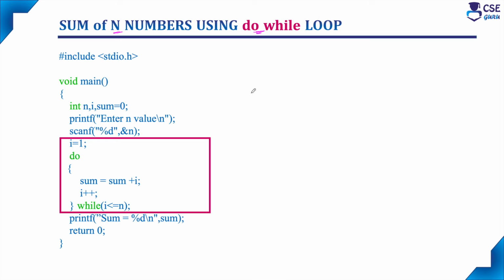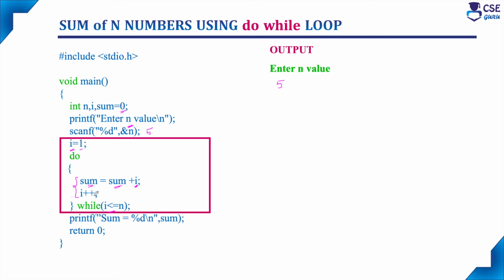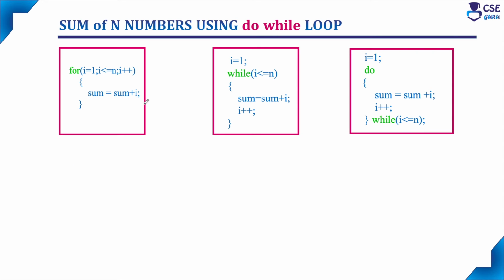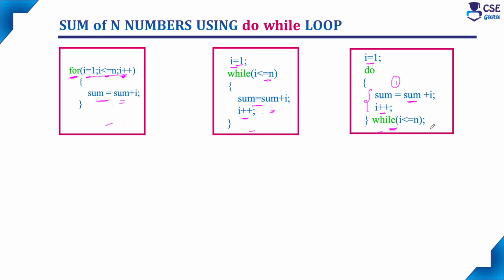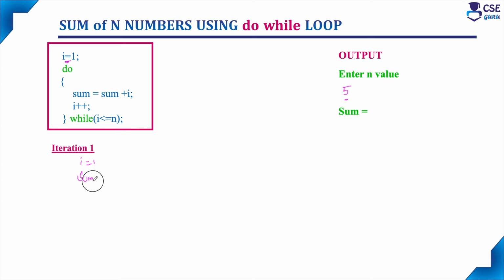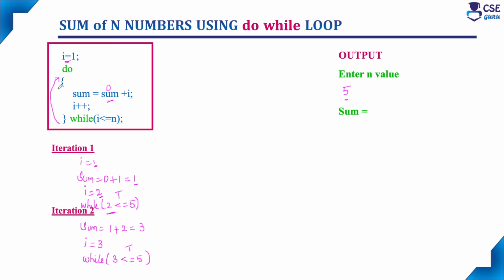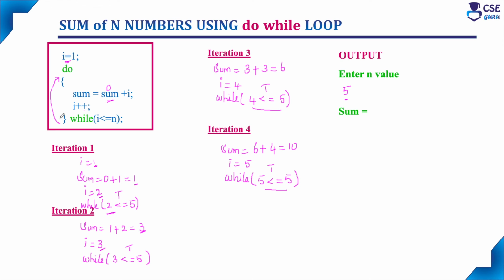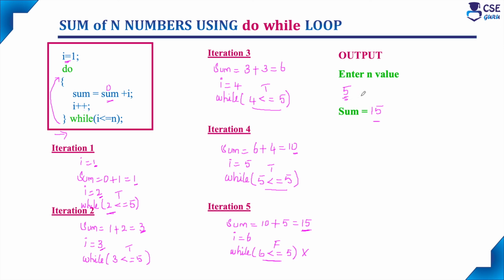do while loop Example - Sum of N Terms | Loop Control Statement | Lec 78 | C Programming Tutorials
do while loop Example2
Sum of N Numbers

CSEGuru Videos
CSEGuru Compiler Design Videos: